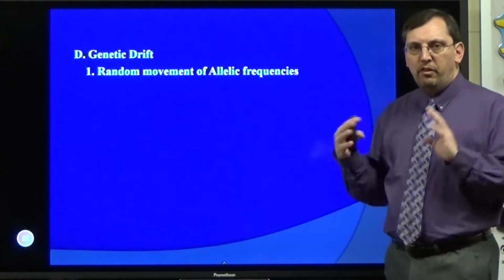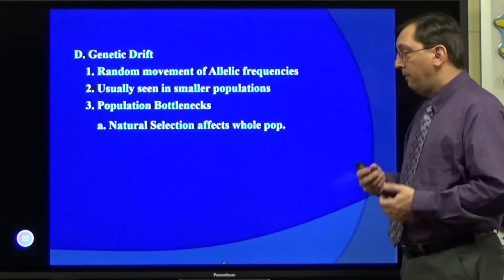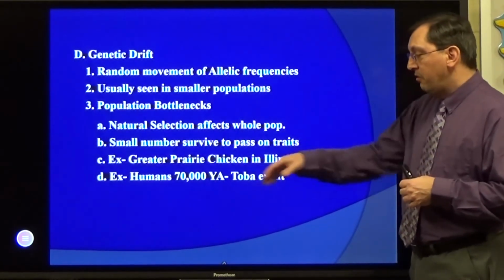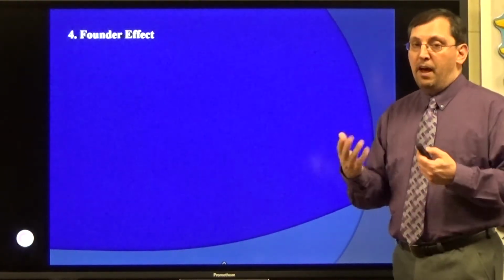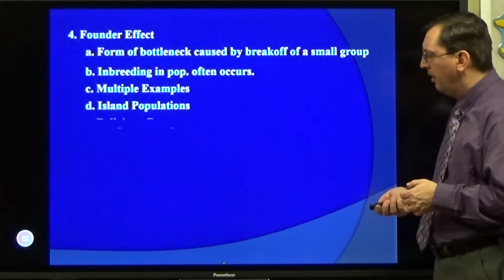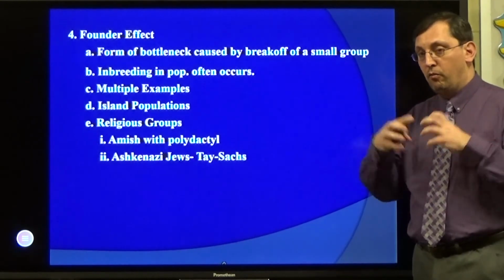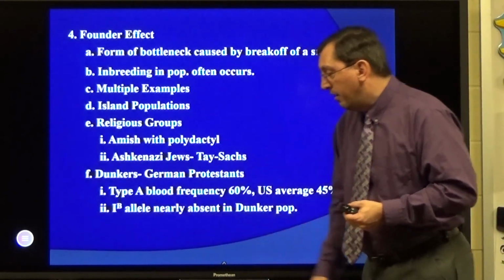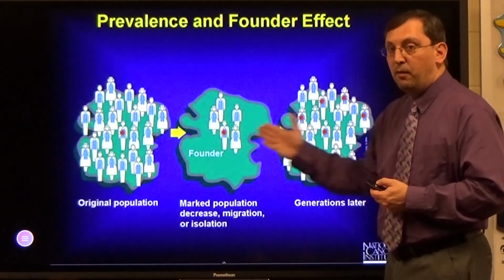Genetics Unit 4 Genetic Drift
High School Genetics Unit Covering Genetic Drift.